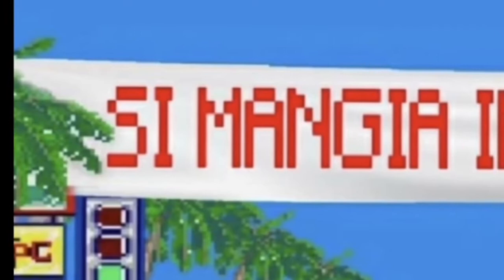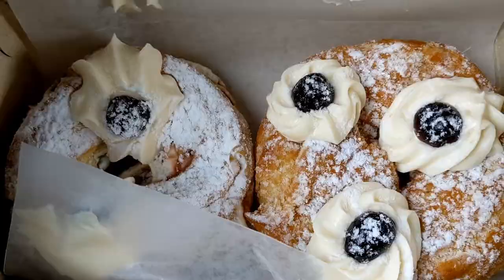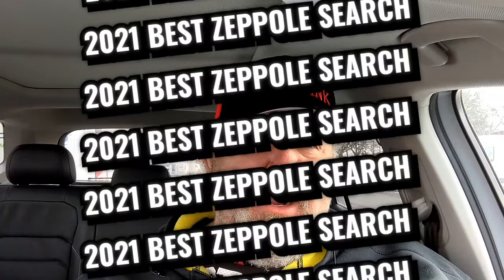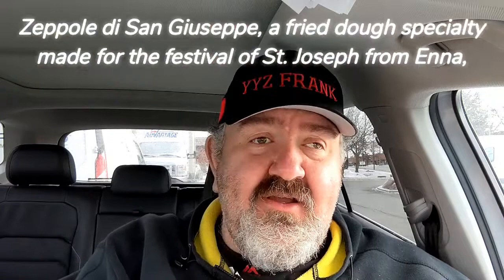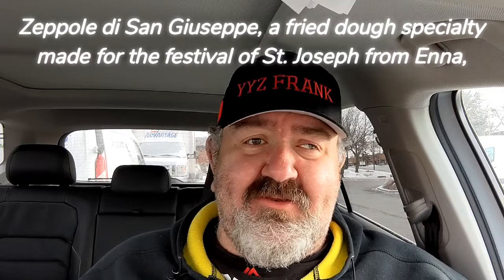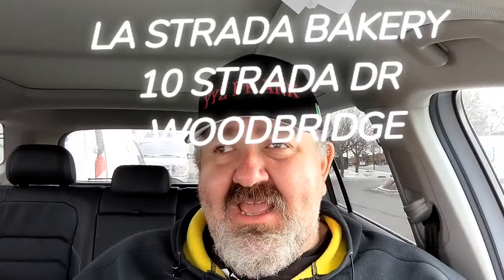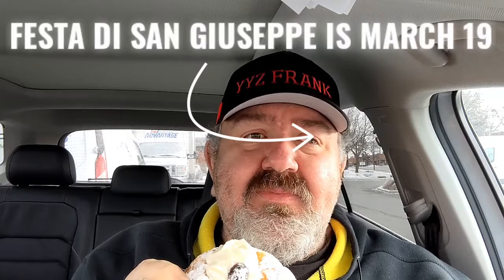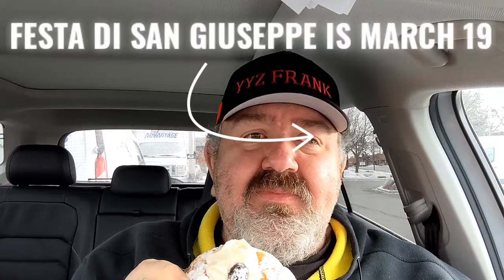Zeppole Review Toronto Area La Strada Bakery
On a mission to find best zeppole in the yyz are toronto
the first stop is a bakery that's been in the area for over 40 years La Strada  Bakery is your small bakery pastry sweet shop that serves a little bit of everything another of the very few places that bakes and fries zeppole Good Job to Chef Tony and the La Strada team